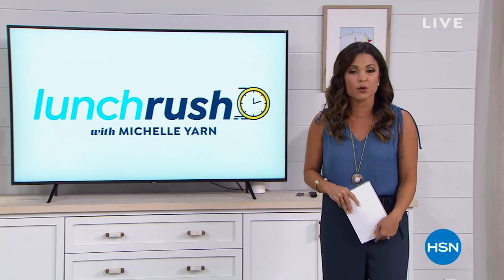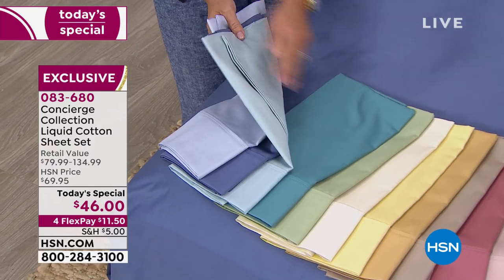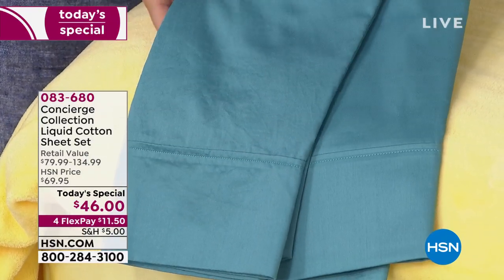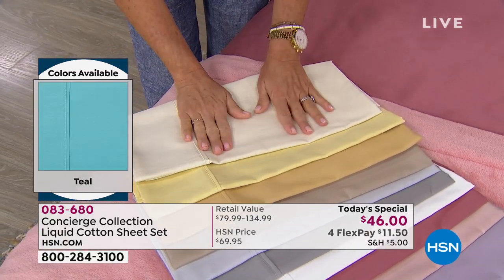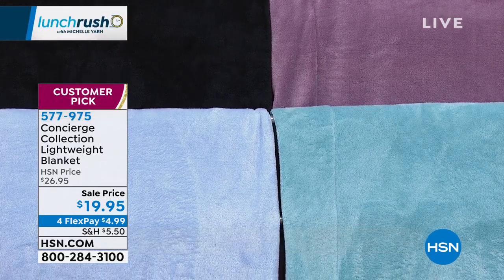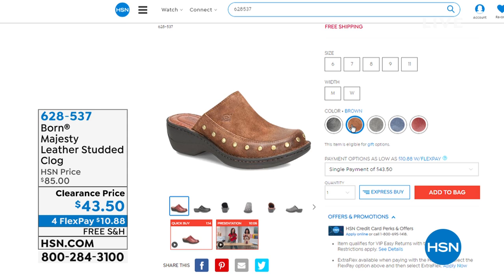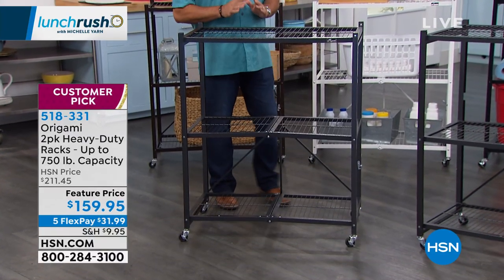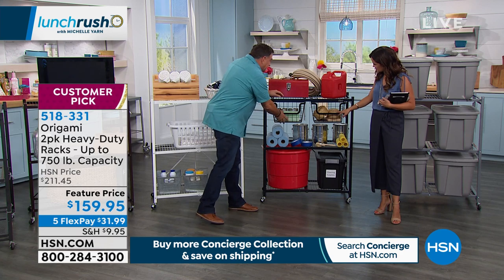HSN | Lunch Rush with Michelle Yarn 07.29.2019 - 12 PM